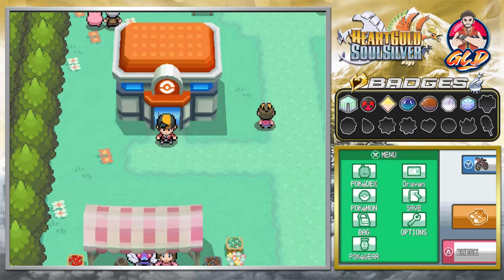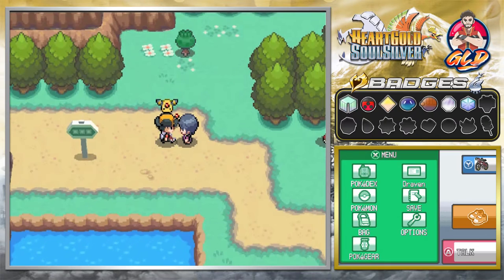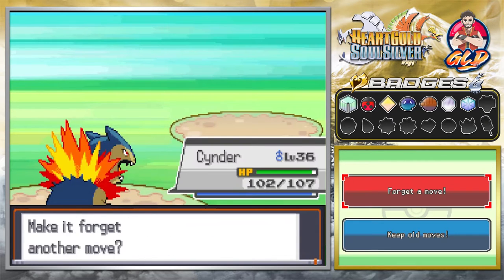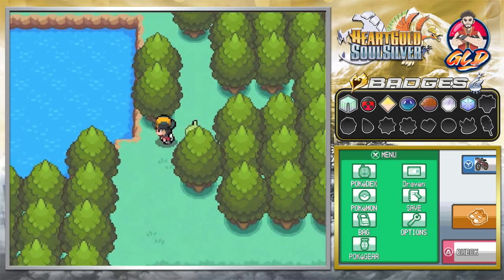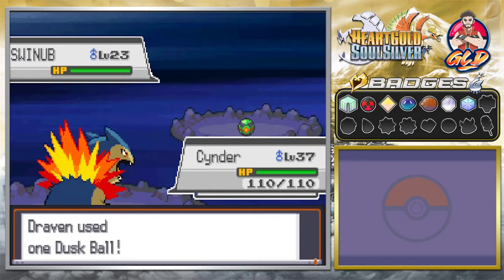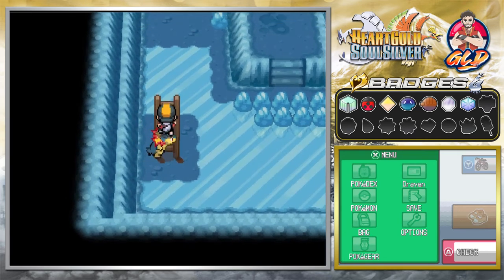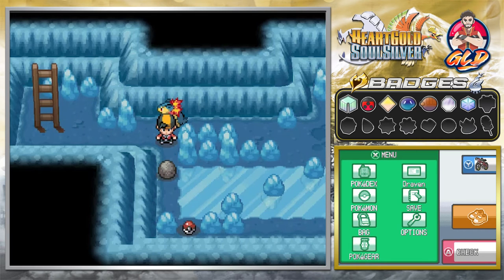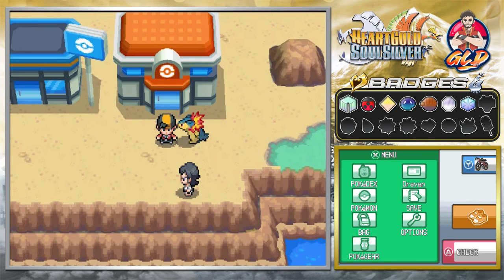Pokemon Heart Gold / Soul Silver Walkthrough (2023) Part 27: Ice Path!